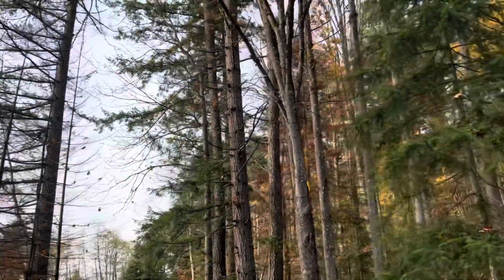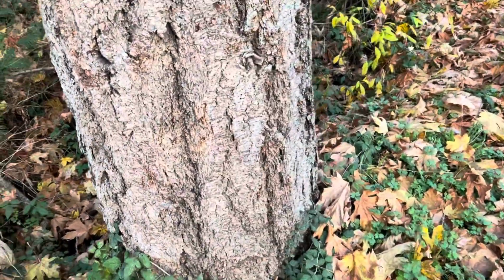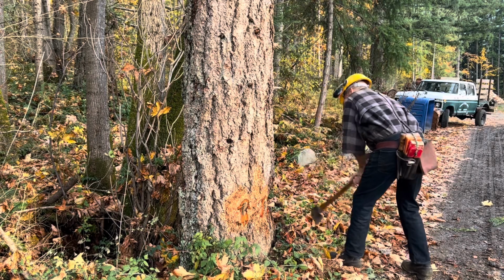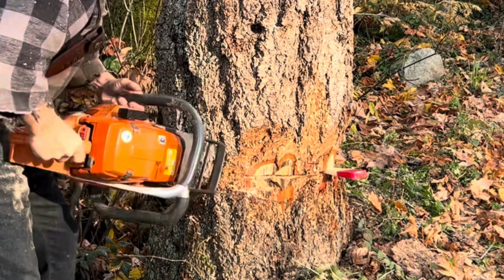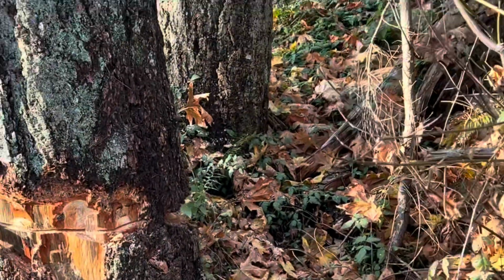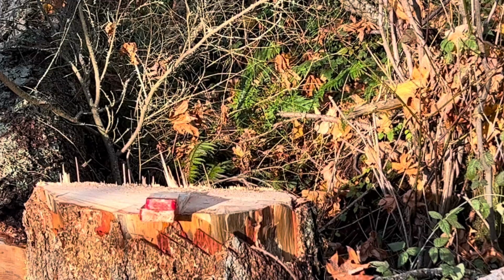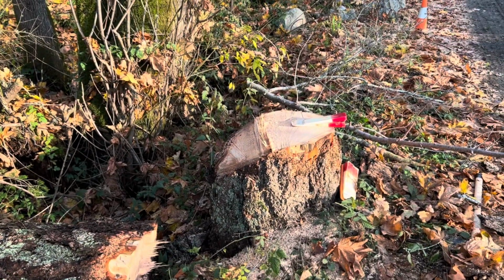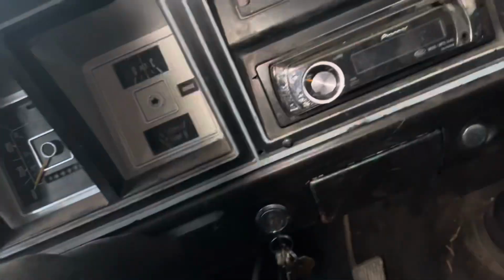I told you! This is how it's gonna Be!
Falling timber, you are faced with many decisions on one tree. wedging is one .